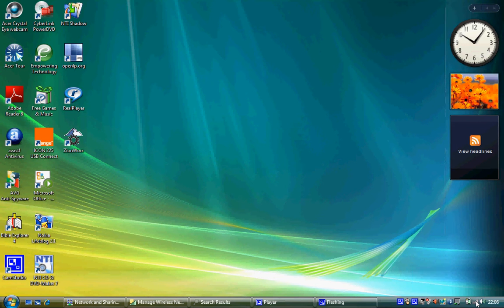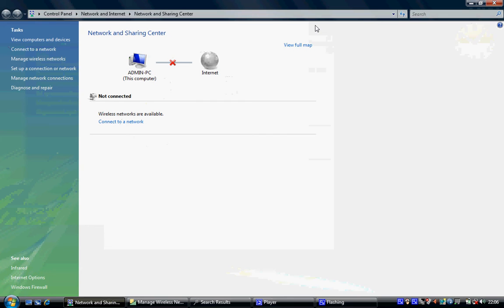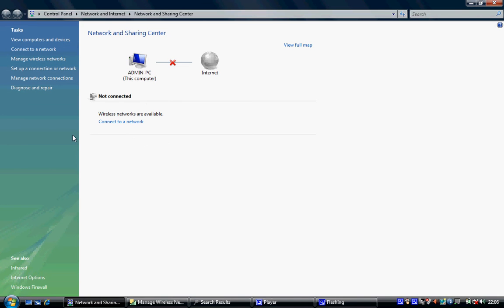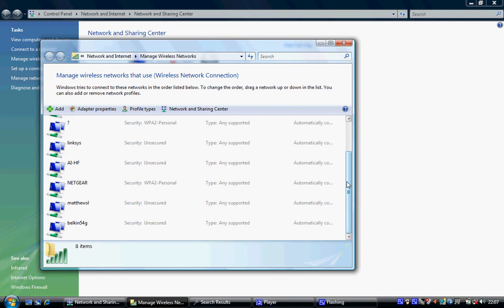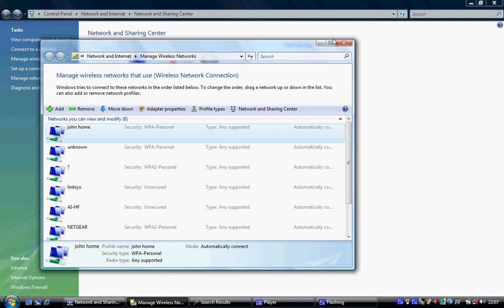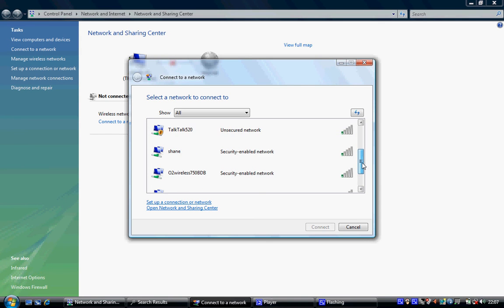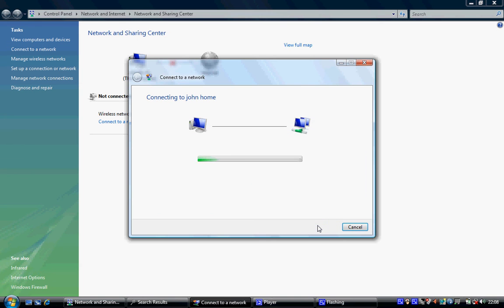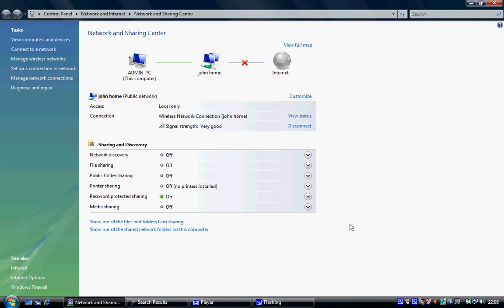Vist wifi connection including repair live-watch as i find a good connection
Wifi connection. Let me show you how you can find a live internet connection . Repair faults reconnect through your router